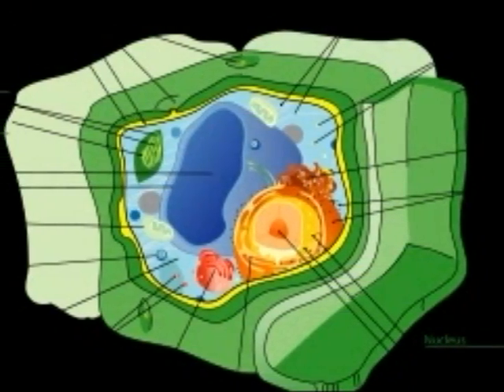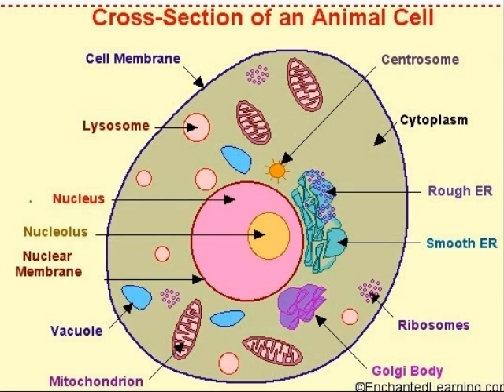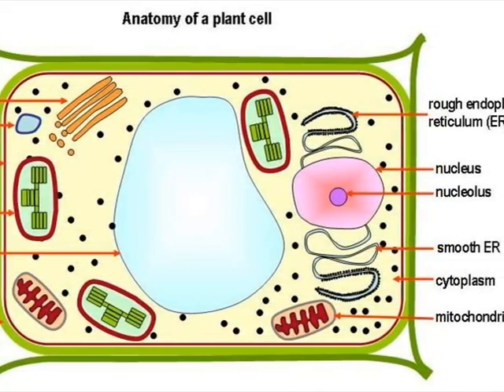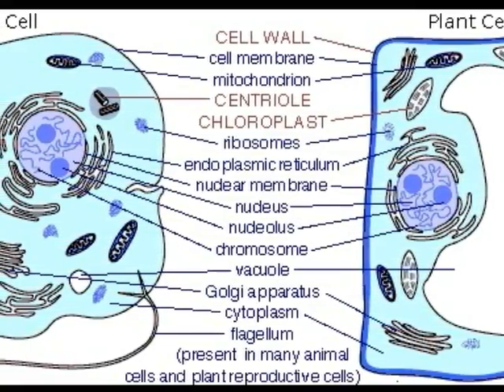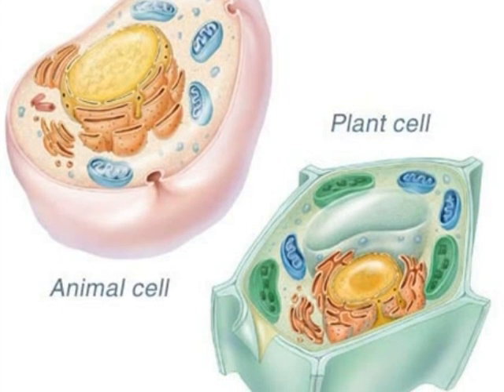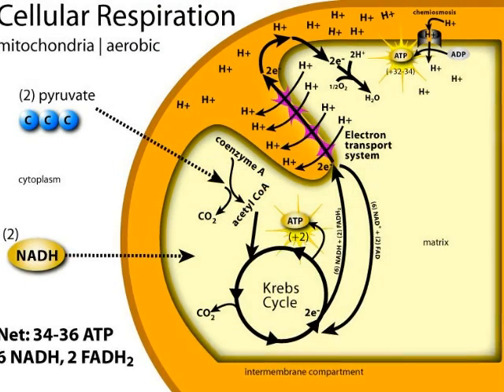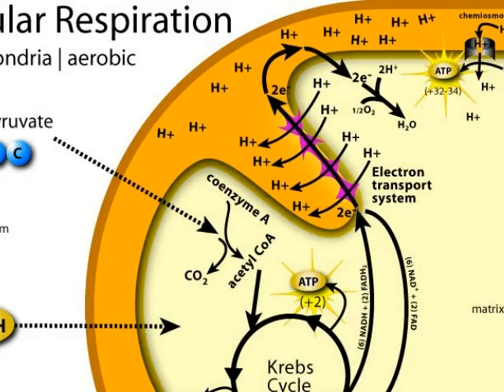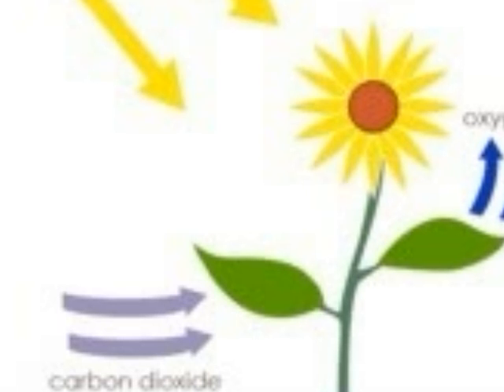science project final 33